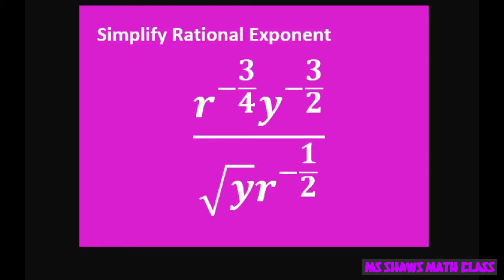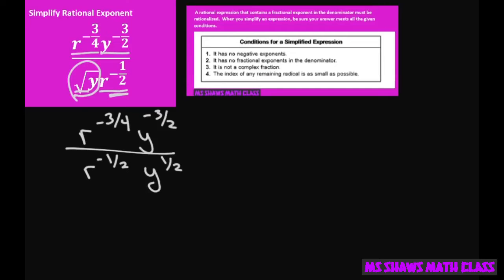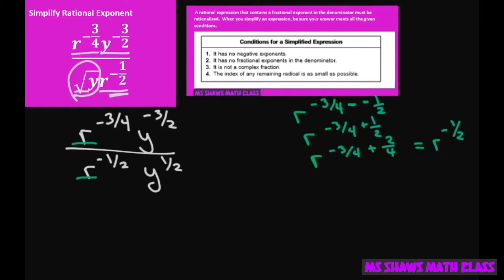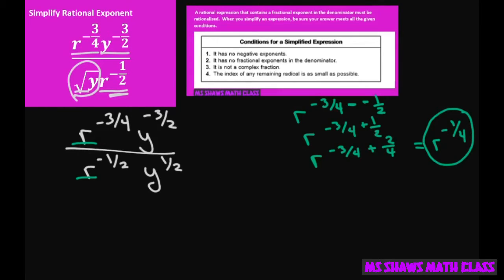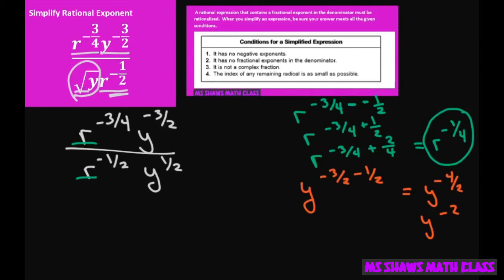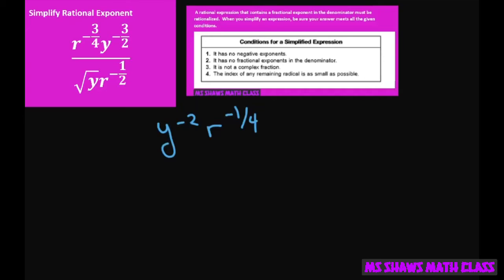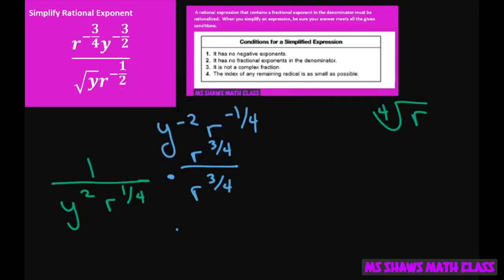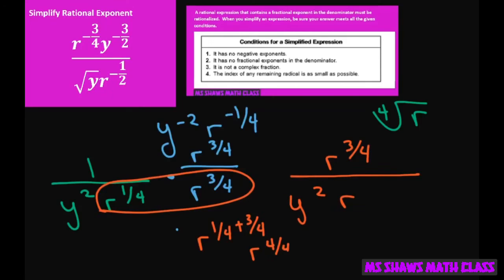Simplify rational expression, (r^(-3/4) y^(-3/4))/(sqrt(y) r^(-1/2)). Rationalize the denominator